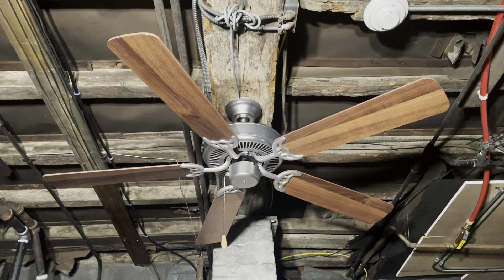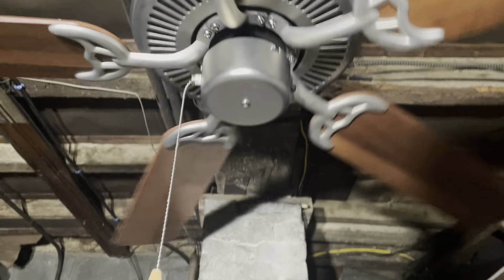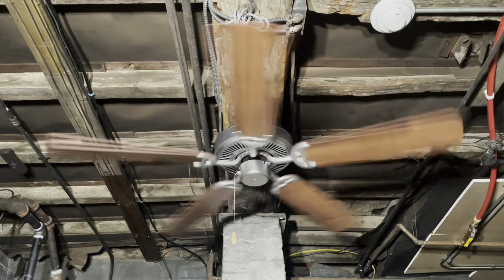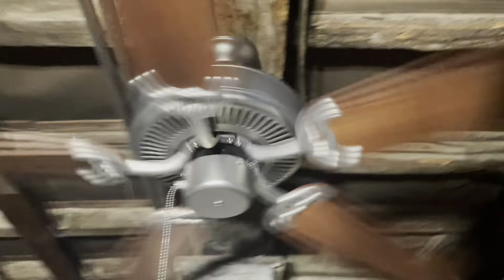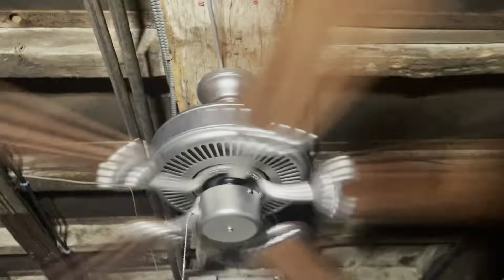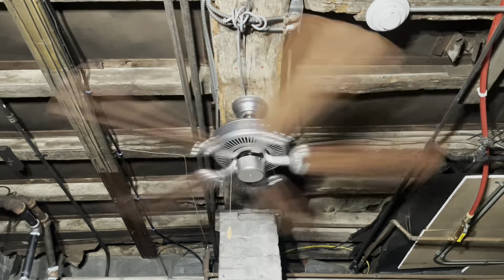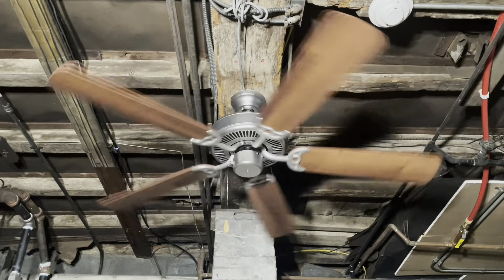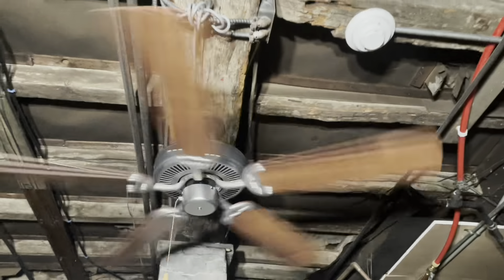Minka Aire Contractor Series Ceiling Fan 52” (For Diner)(1 of 2)